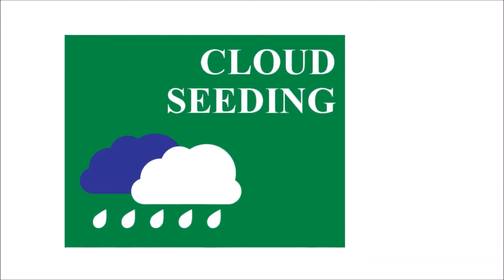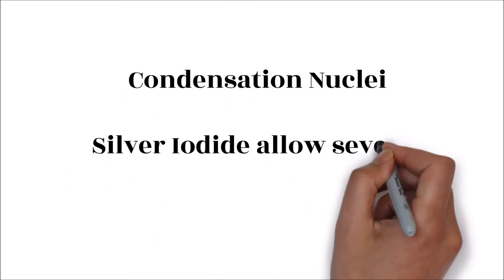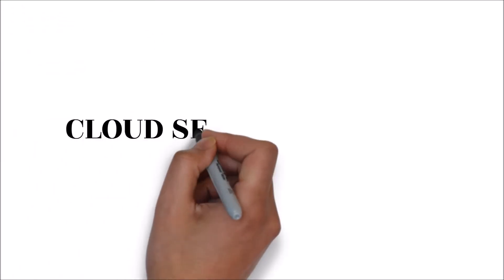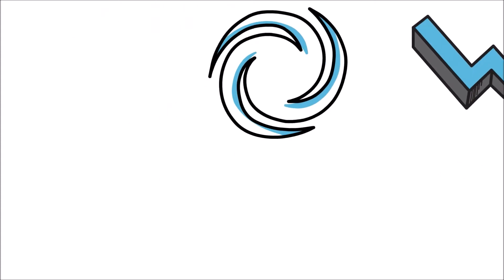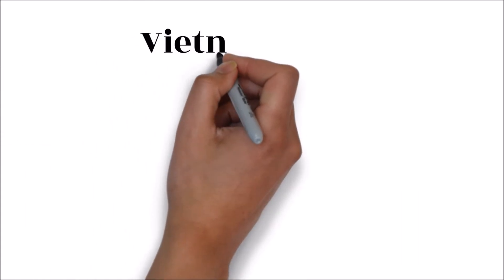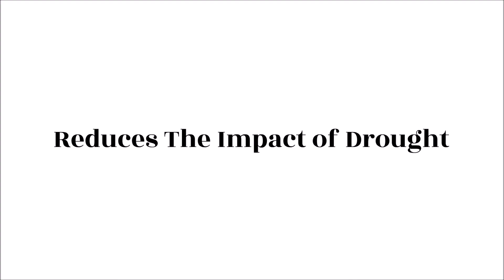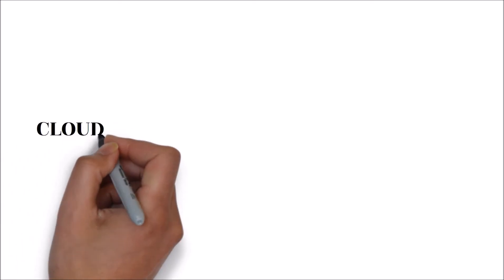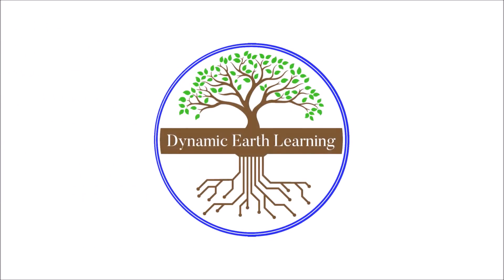What is Cloud Seeding? Cloud Seeding with Silver Iodide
WHAT IS CLOUD SEEDING? Cloud seeding is a weather-modification technique that enhances natural rain through the addition of particulates to clouds. Silver iodide, dry ice, and potassium iodide are the most commonly used particulates in cloud seeding.